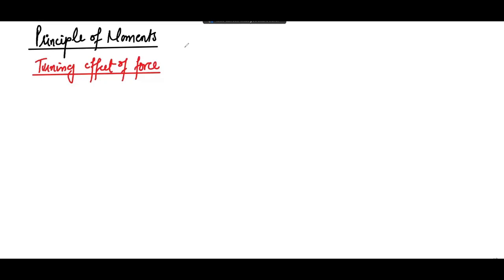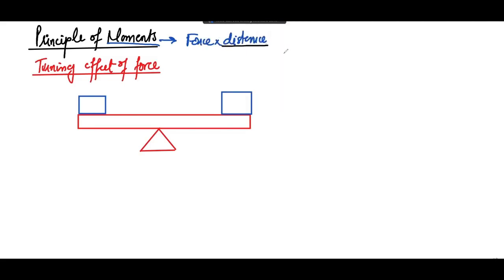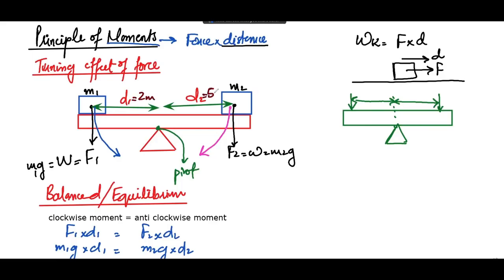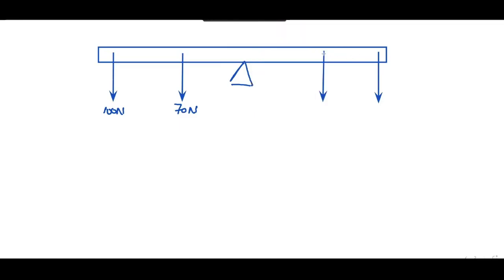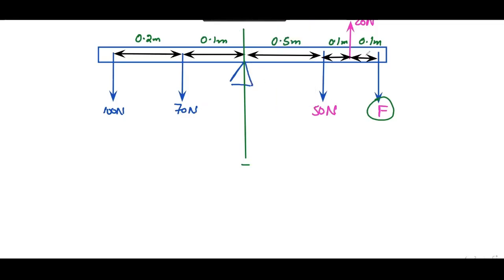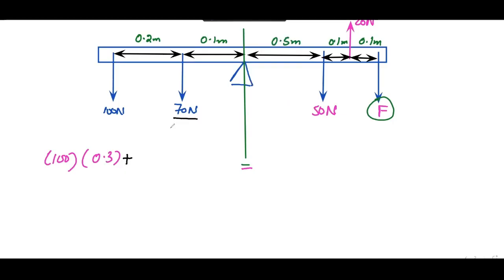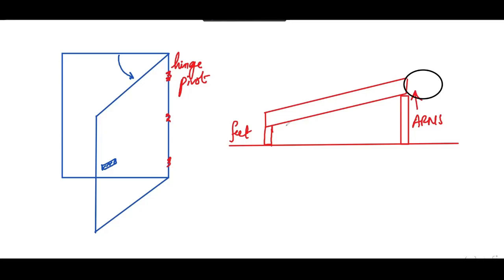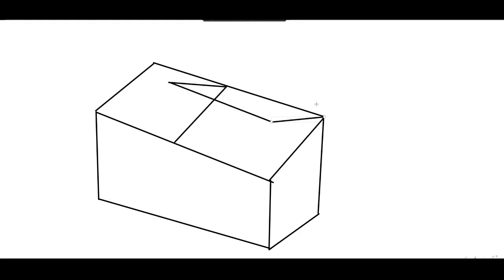IGCSE Moment Turning Effect of Forces with Sir Malik